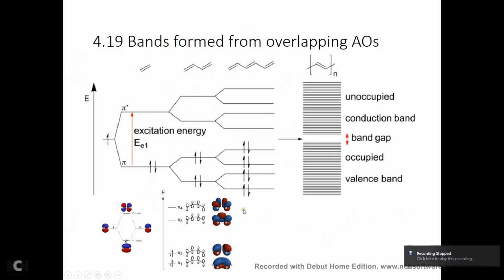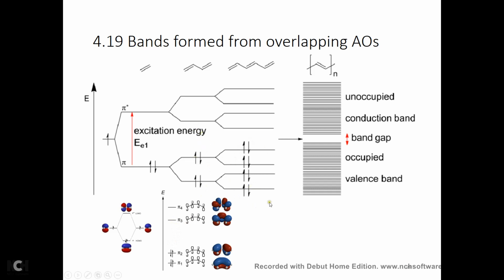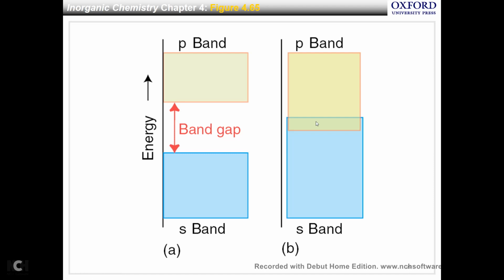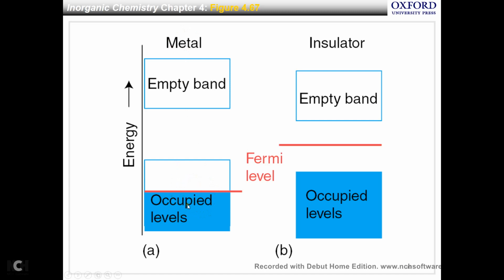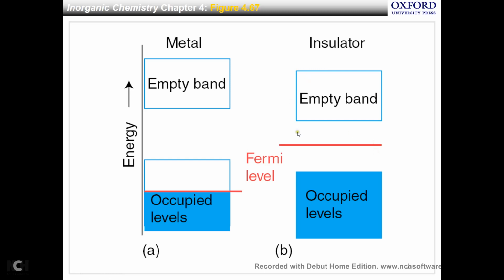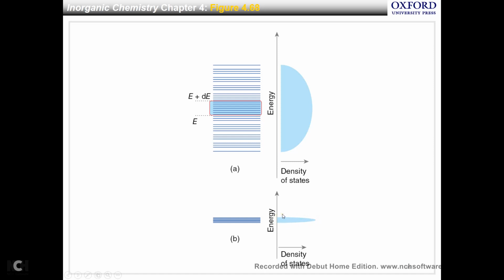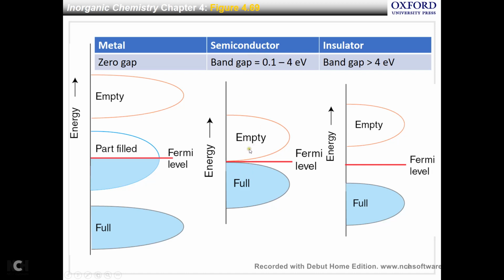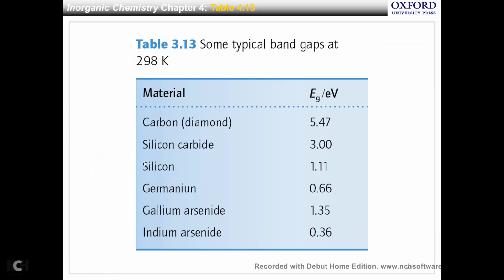4 19 Band Gap